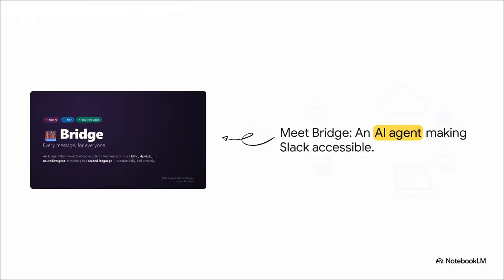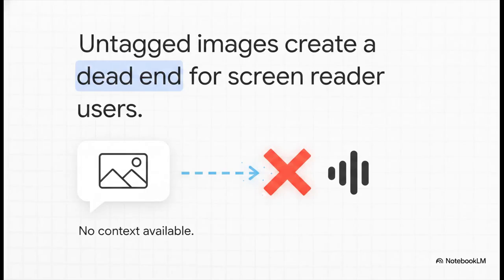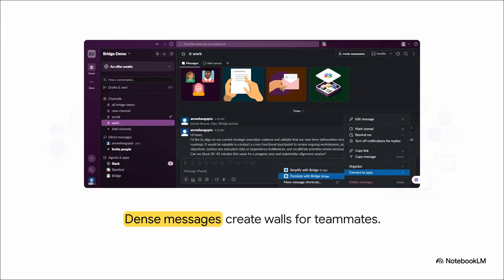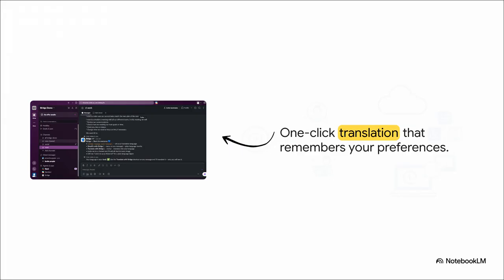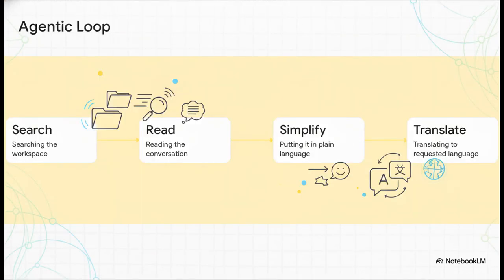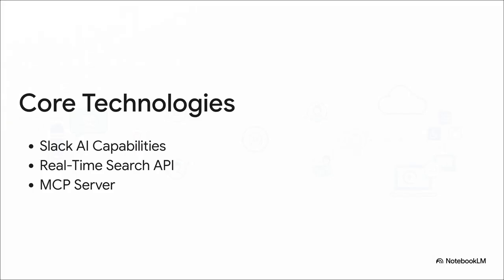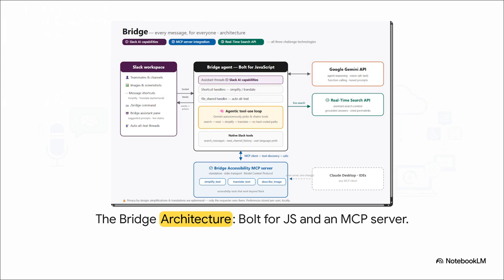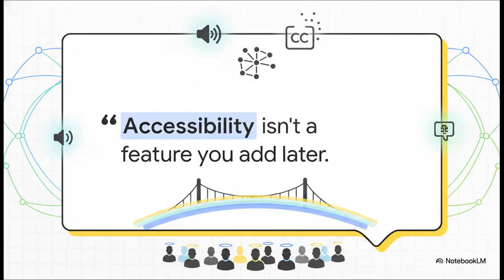Bridge Slack Agent